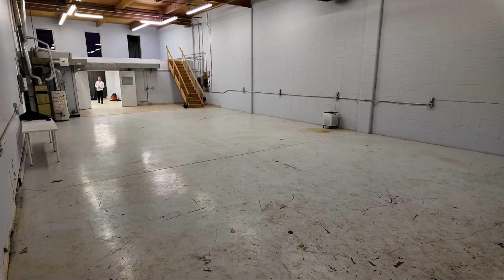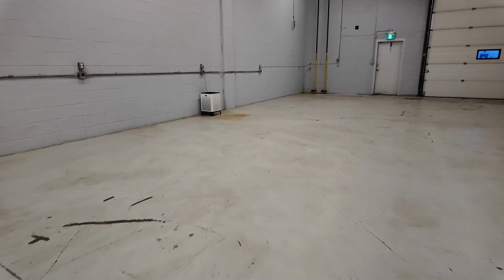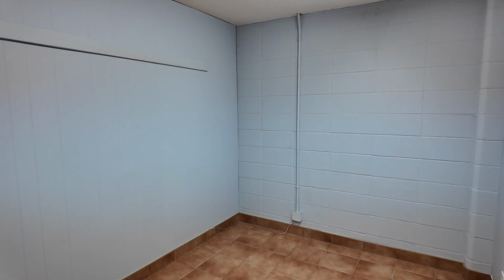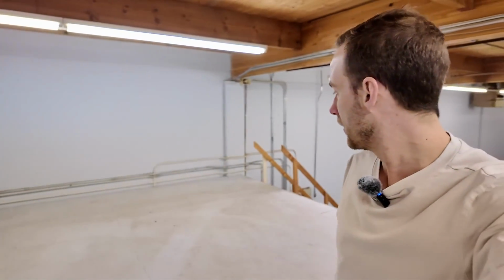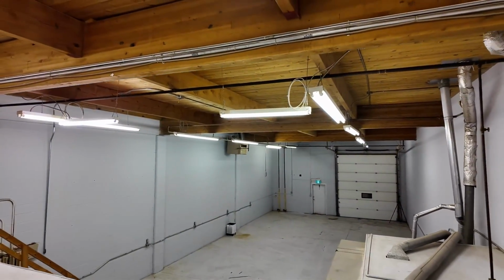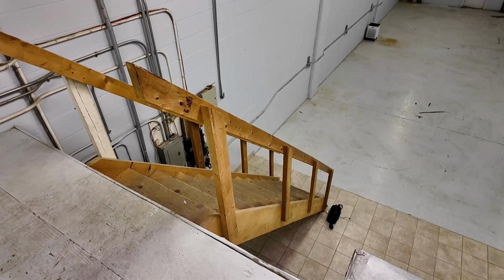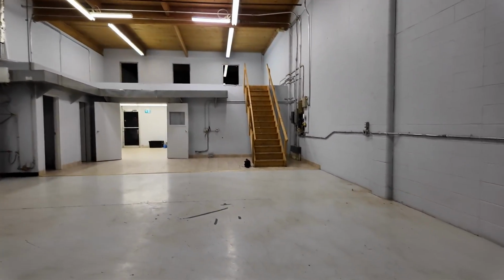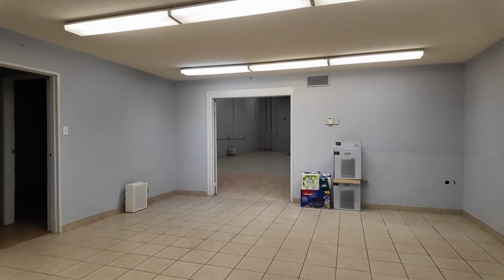NEW LEGO STUDIO REVEAL!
In this video, I officially reveal the new LEGO studio! This new place is nearly 3,000 square feet! It features a massive city area that offers 5x the amount of space! Plus, it's a huge shelving area with a workspace above. Take a look at the new space and hear all of my plans in this official reveal video!